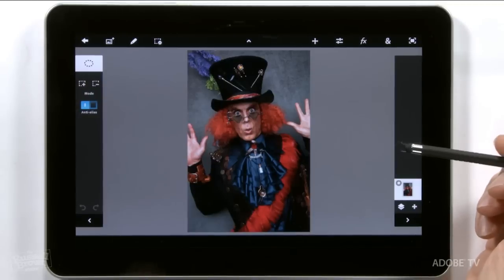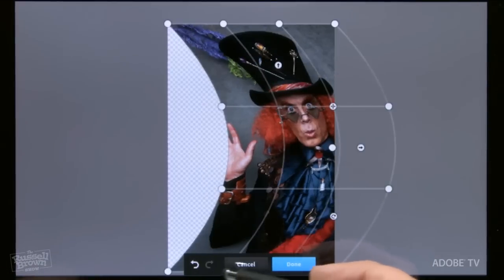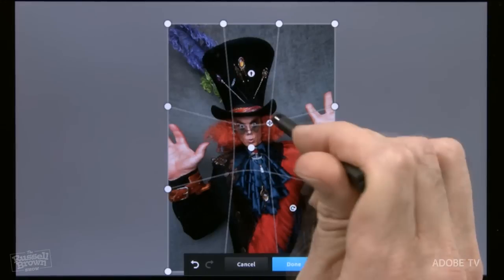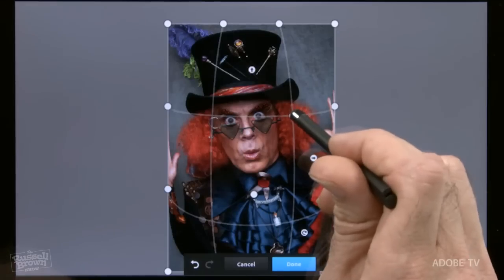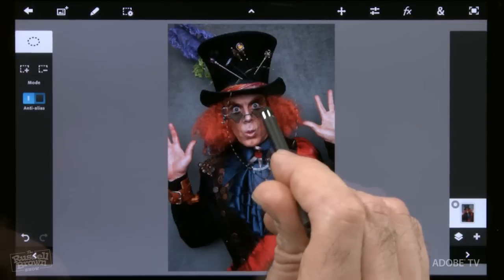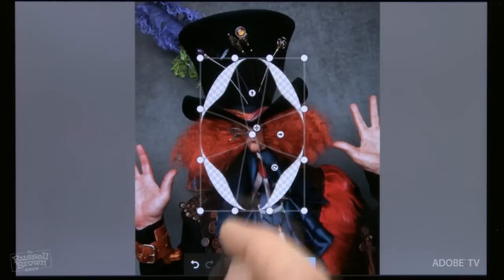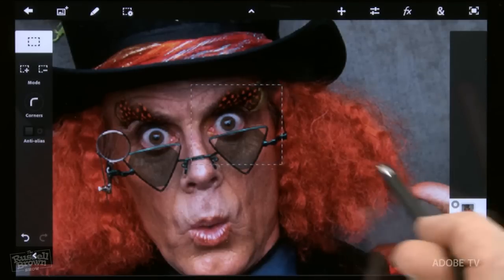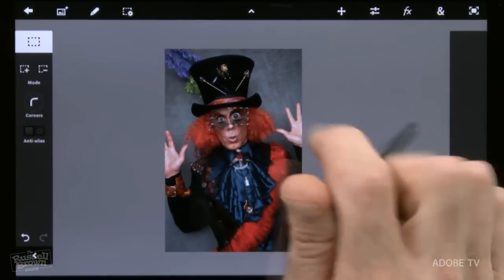[어도비] 포토샵 터치의 뒤틀기(Warp) 기능 - Photoshop Touch : Warp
포토샵 터치에서 뒤틀기(Warp) 기능을 사용해보셨나요? 아주 기본적인 기능이지만 여러분들의 이미지를 더욱 특별하게 만들어준답니다! 포토샵 터치에서 활용할 수 있는 모든 뒤틀기 기능을 영상으로 배워보세요!!